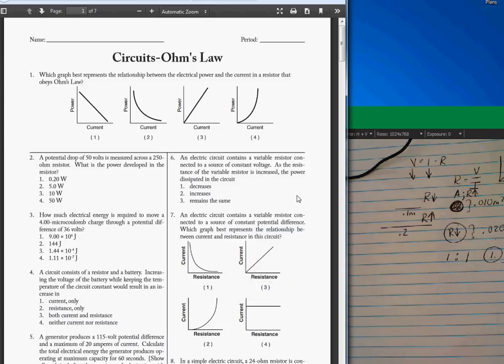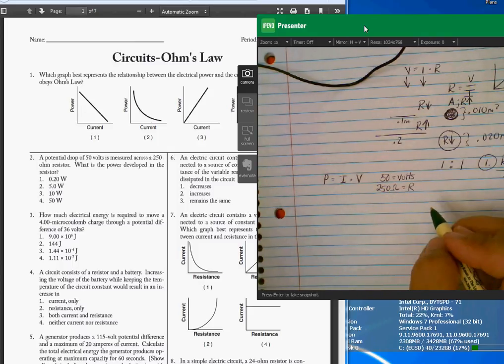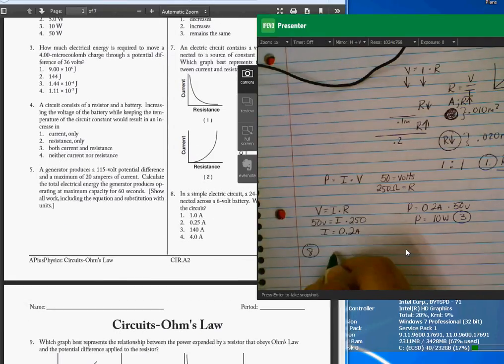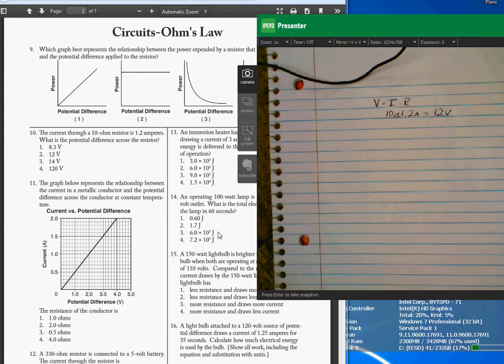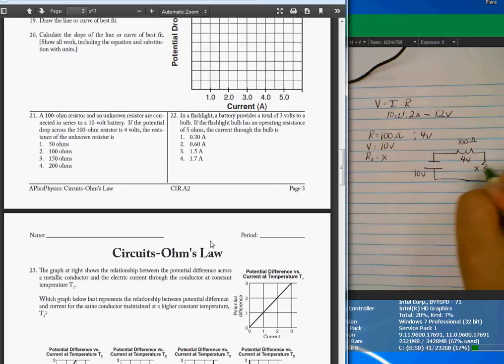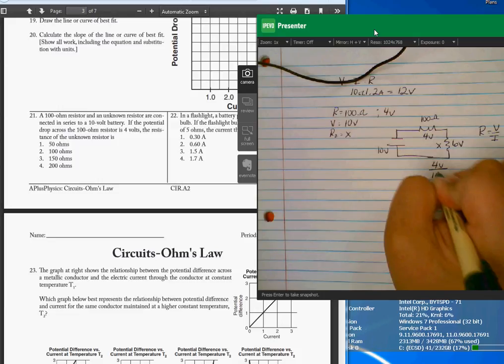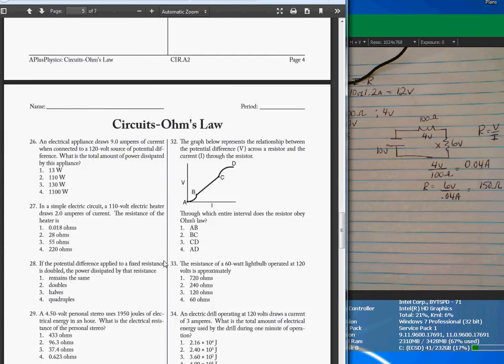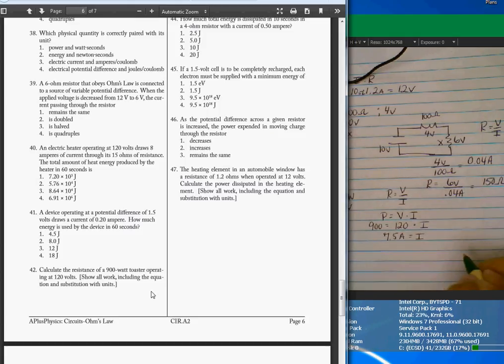Ohm's Law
ECHS Tutorial #4 - Physics